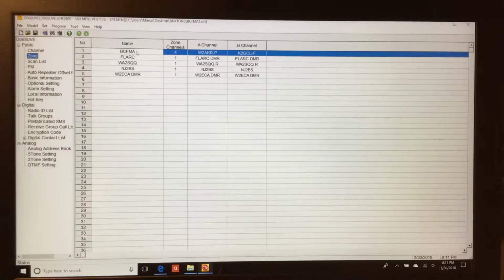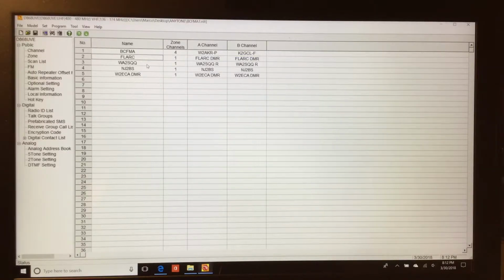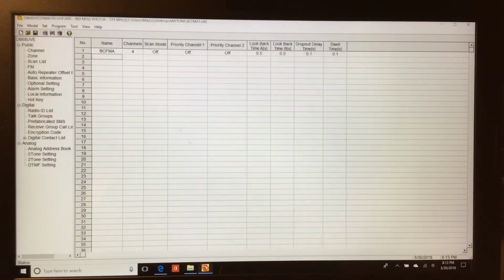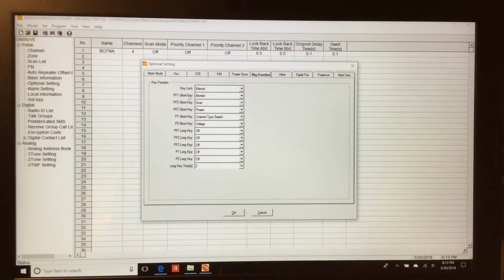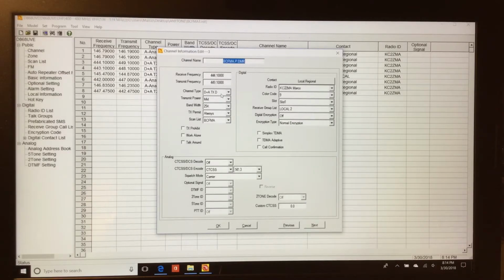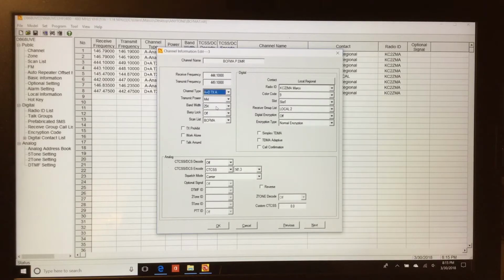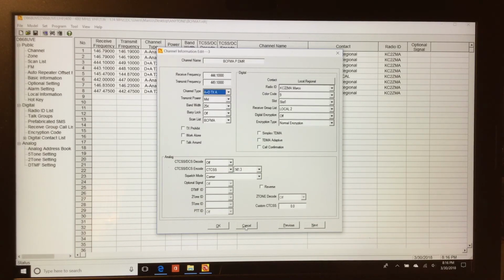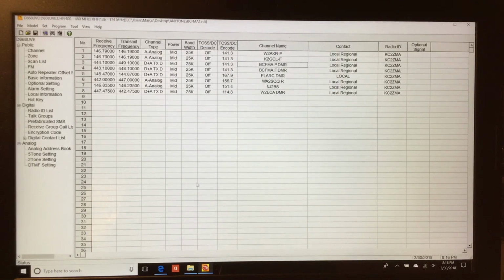Anytone dmr ht